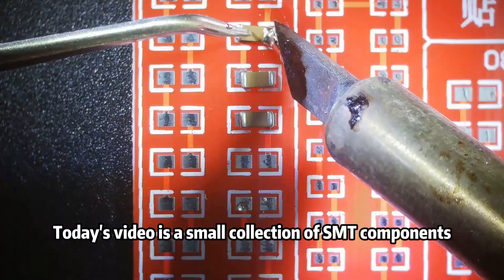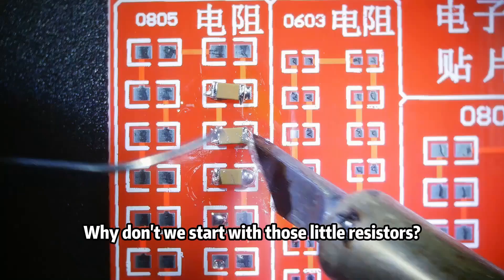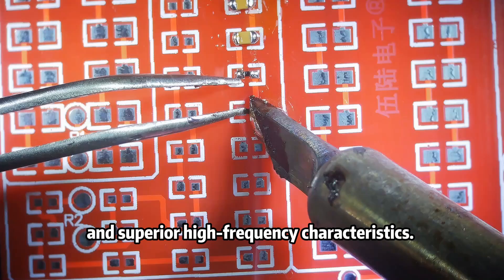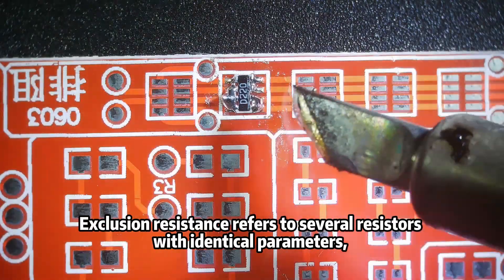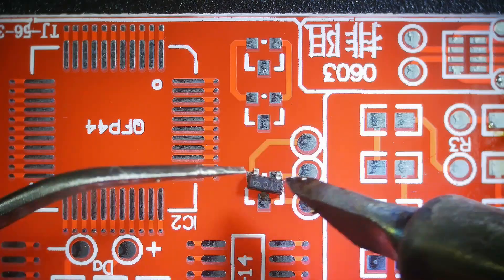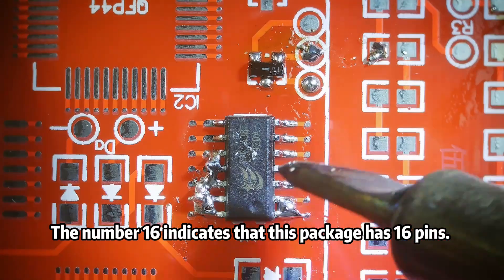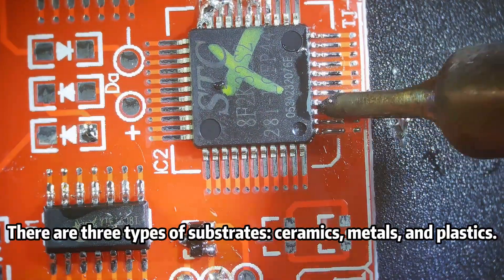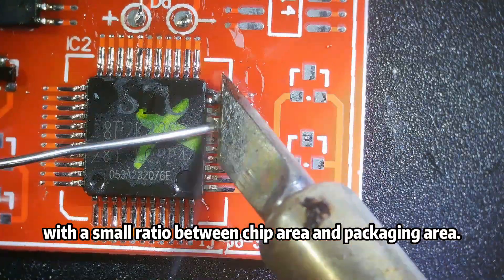Andonstar--SMT Resistance Soldering Collection！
This video shows the process of soldering various SMT components from the perspective of a digital microscope. You can see almost all types of electronic SMT, such as resistors, network resistors, SOT23, and so on. I hope you enjoy this video.